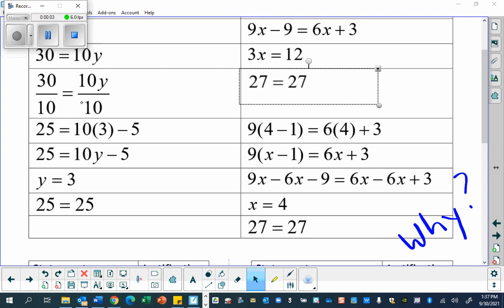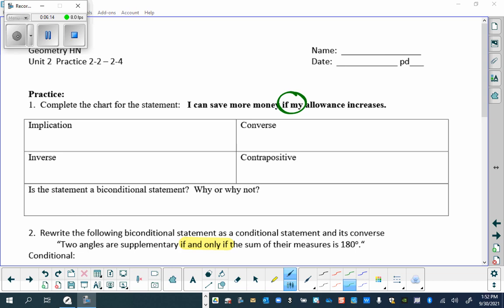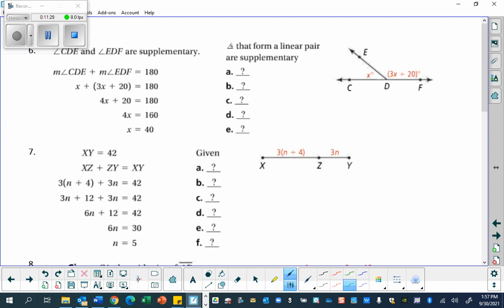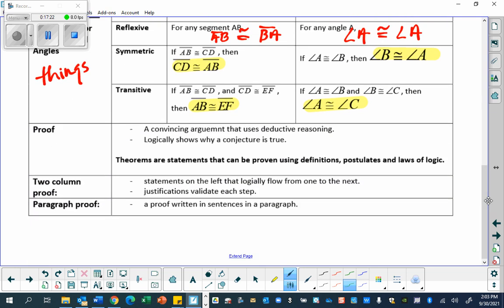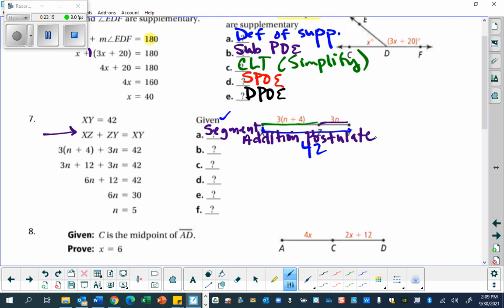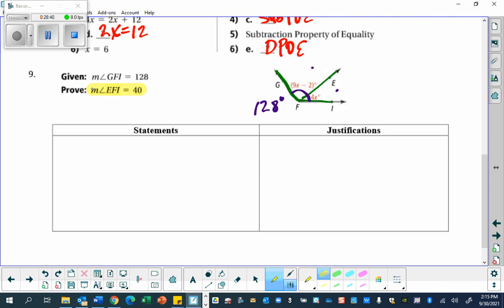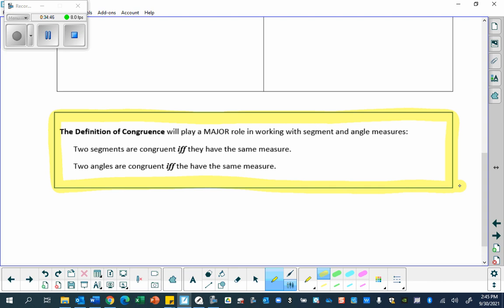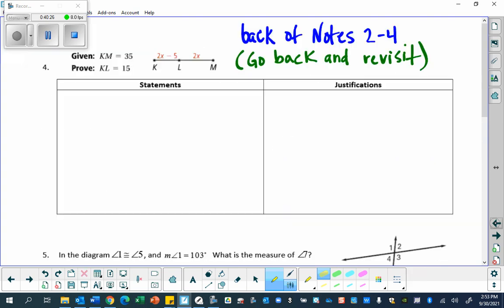GeoHN 9 30 Unit 2-4